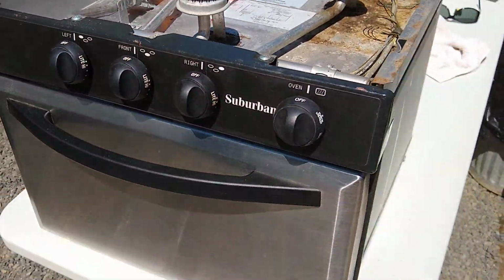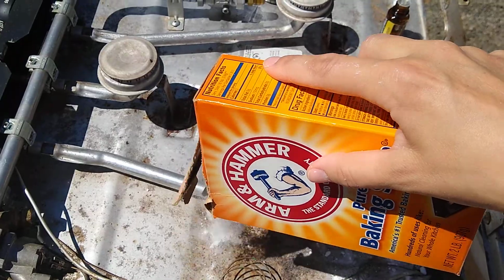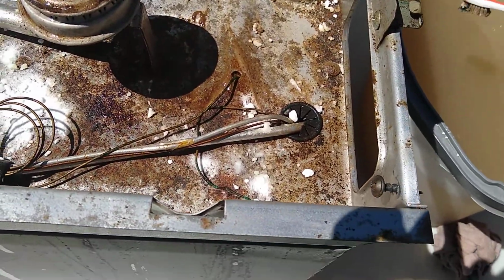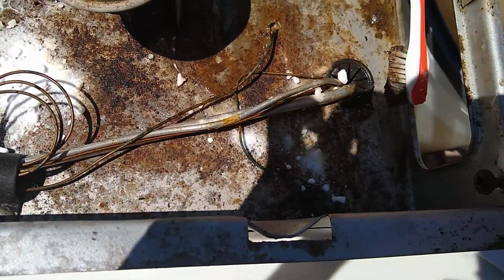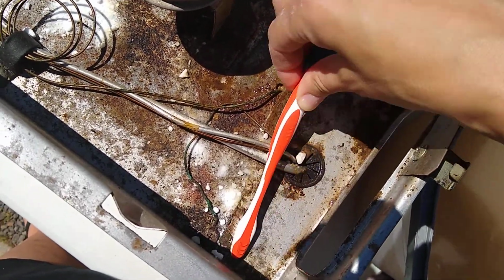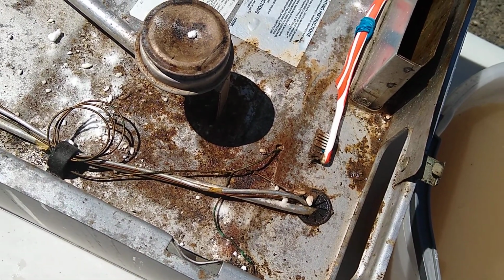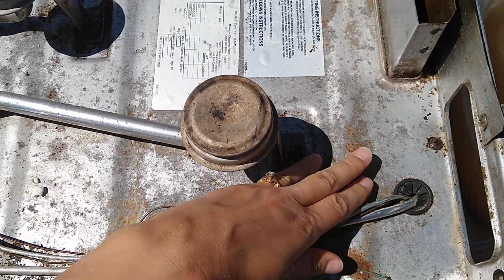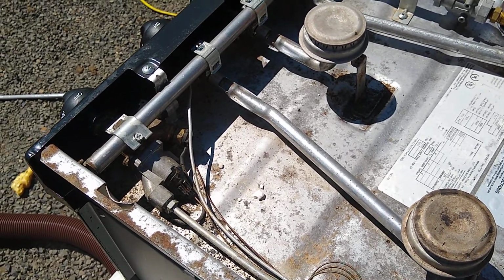Lemon Oil As A Degreasing Agent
The wonders of doTERRA's Lemon Essential Oil, Baking Soda, Water and a Toothbrush!

To get the most beneficial lemon essential oil on the planet, go